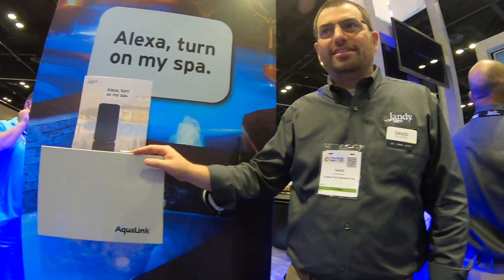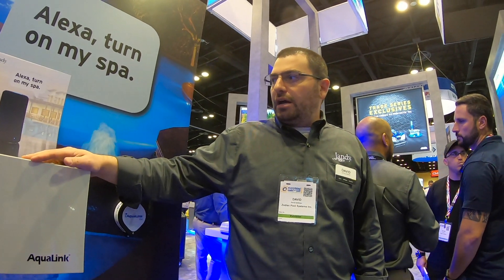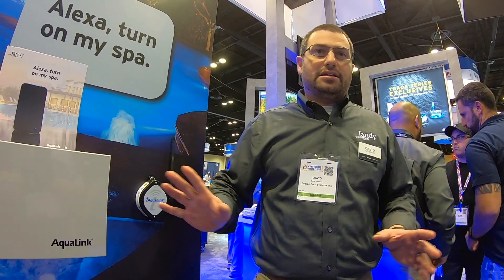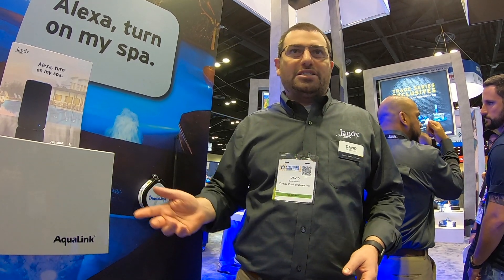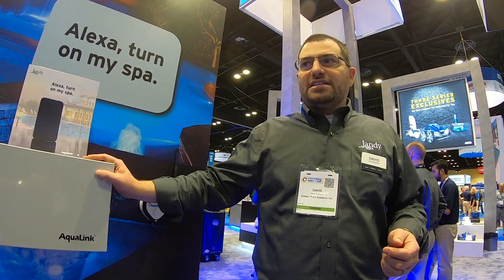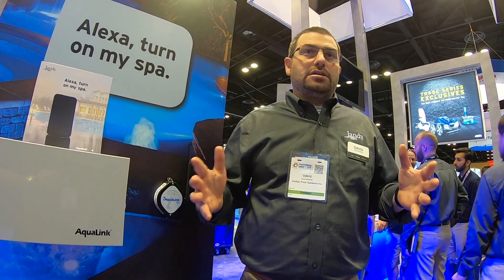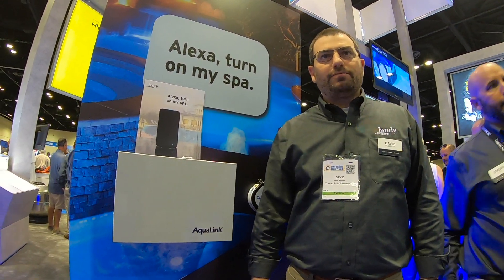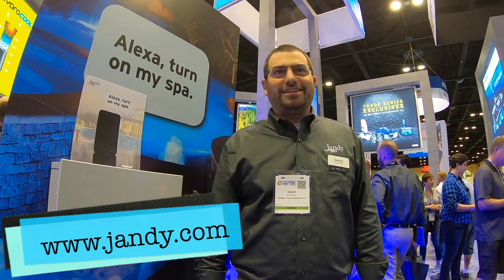Alexa Controls Your Pool! iAquaLink x Jandy Automation | Smart Pool Setup 2024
How To Connect Alexa To Jandy iAquaLink

Ever imagined controlling your entire pool with just your voice? In this video, I chat with David at the 2019 Under the Sun Expo about Jandy’s iAquaLink and its brand-new integration with Alexa. As a pool service professional, I’ve seen a lot-but this smart pool automation impressed me.

It’s plug-and-play, no new firmware needed, and it works with existing iAquaLink systems. With simple voice commands like “Alexa, turn on my spa,” pool care just became effortless. I share how this setup reduces frustration and enhances poolside comfort. Whether you’re into smart home automation for pools, voice-controlled pool systems, or exploring how to connect Alexa to iAquaLink, you’re in the right place.